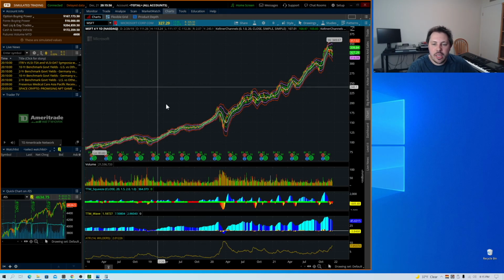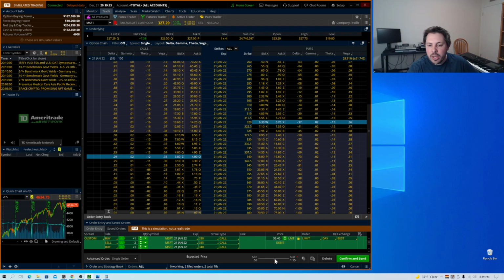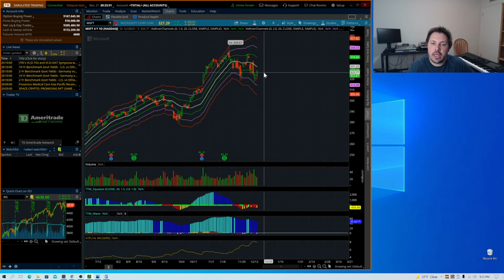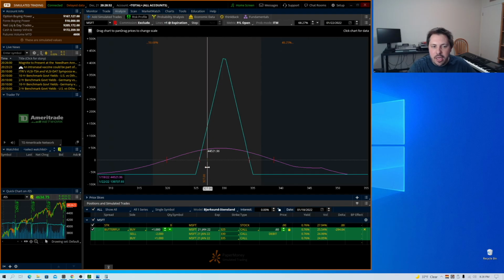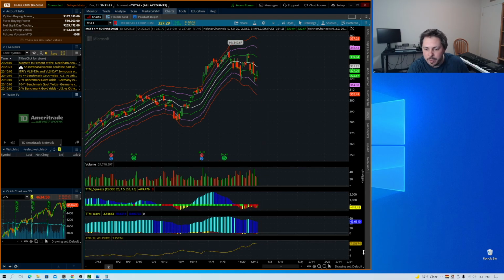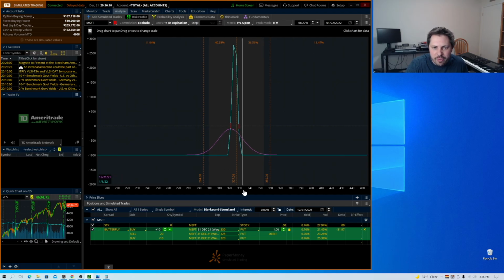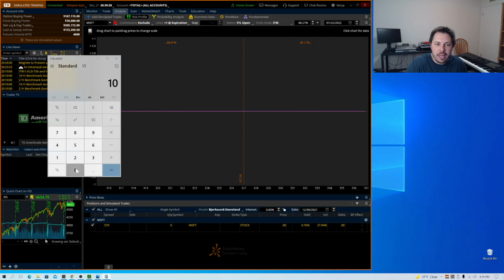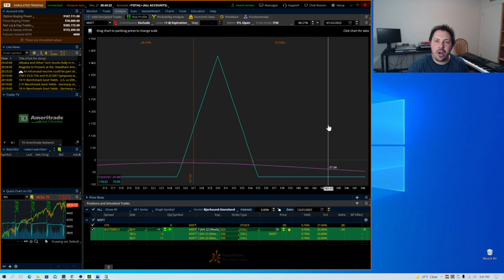Butterfly Spreads — Precision Trading for Limited Risk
A Long Call Butterfly and Long Put Butterfly are option strategies that involve buying and selling multiple options at different strike prices with the same expiration date. The trader buys one option at a lower strike, sells two options at a middle strike, and buys one option at a higher strike. This creates a "butterfly" shape, where the trader is betting that the underlying asset’s price will be near the middle strike price at expiration. These strategies are typically used when the trader expects low volatility and a relatively stable price movement of the underlying asset.

⚡️ Topics Covered:
1️⃣ Introduction

9️⃣ Professional Traders & Emerging Managers

📍Next Steps:
2️⃣ Watch “Wall Street Imbalance” on this channel
3️⃣ Apply what you learn — then take the next step inside Alpha Bridge™